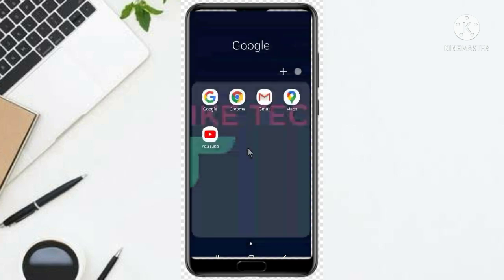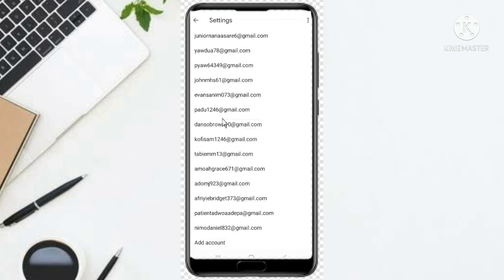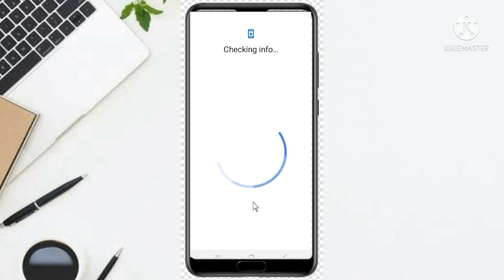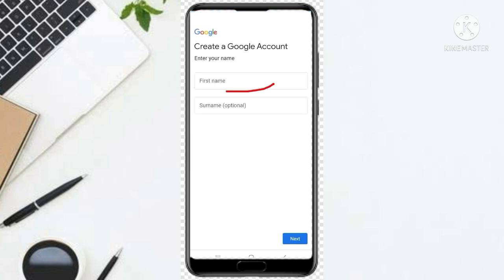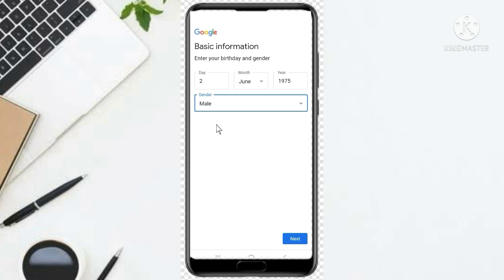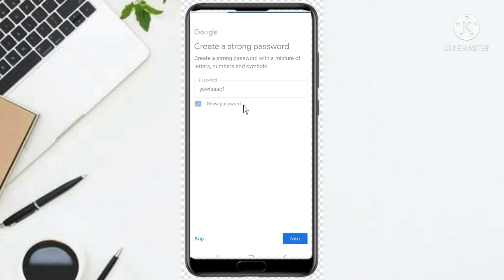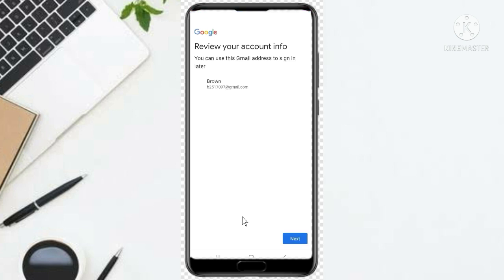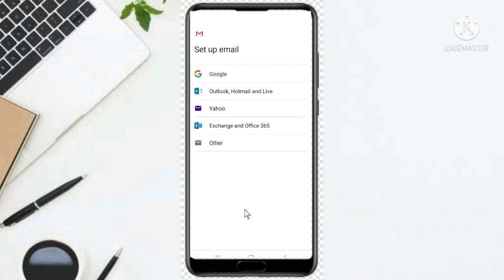HOW TO CREATE GMAIL ACCOUNT WITHOUT PHONE NUMBER || NO PHONE NUMBER VERIFICATION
This video is about how to CREATE gmail account without phone number verification.

³

y_sir_isaac1